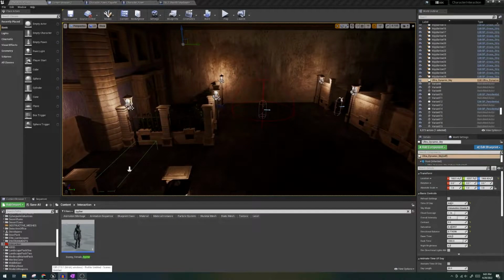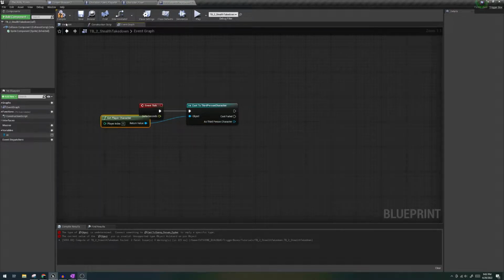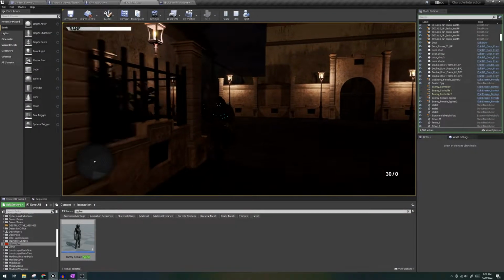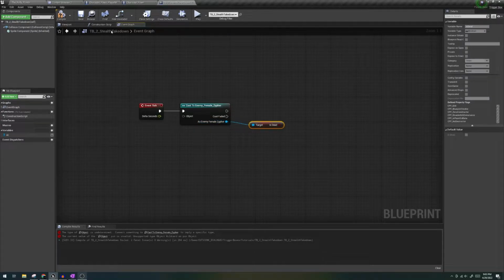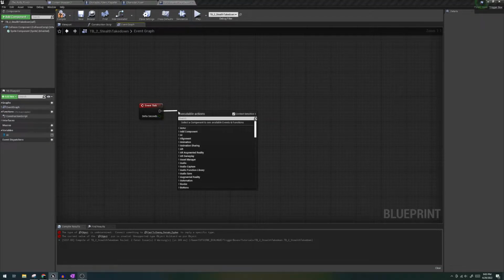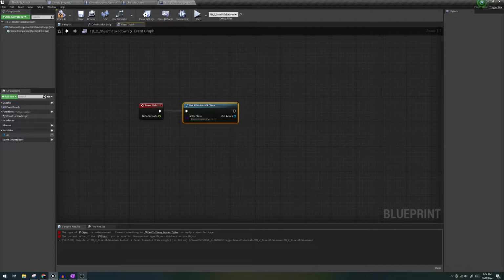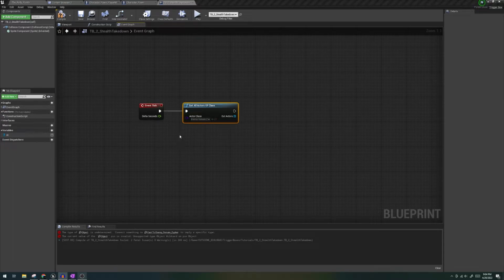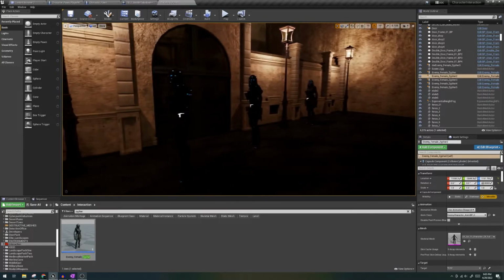UE 4/5 How To Cast To Any Actor Pt. 1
Have you been stuck in Unreal Engine on how to cast to anything but the player character? You have no clue what to plug into the object node huh? Well in this quick video, I show you exactly what you need to know!